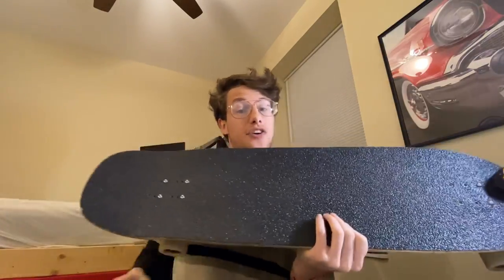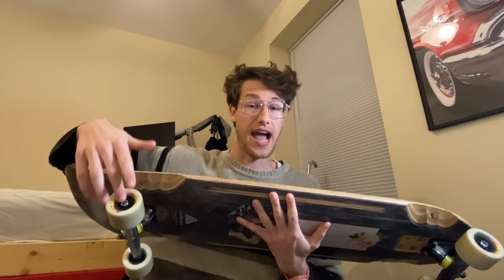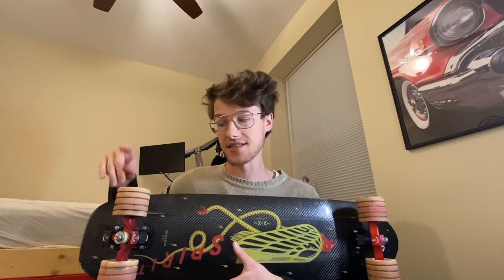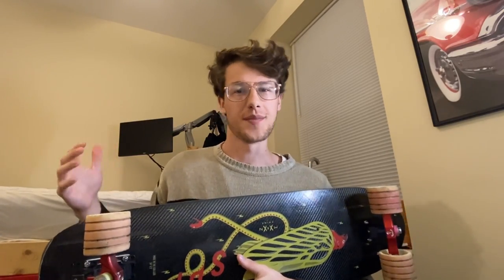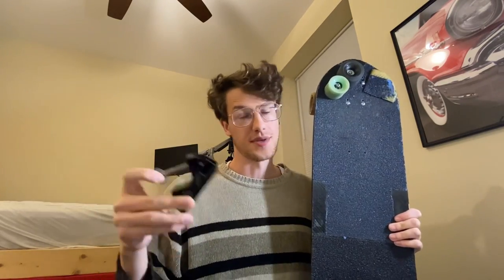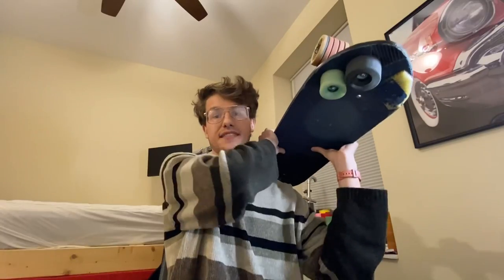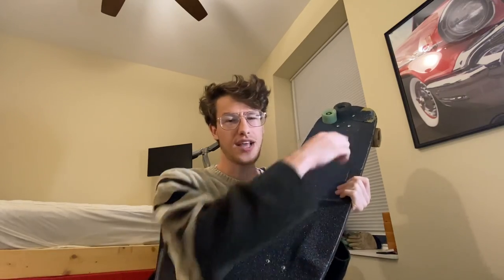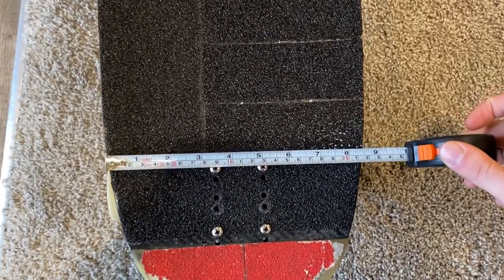Which dimensions MATTER on your longboard?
Topics covered:
Length doesn’t matter
What is “true wheelbase”
Width is deceiving
Rail match is…?